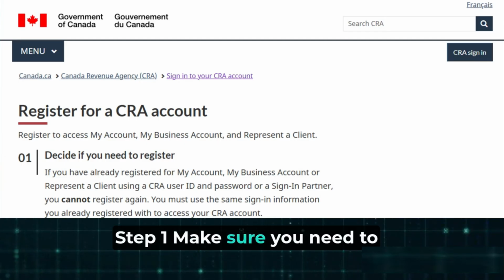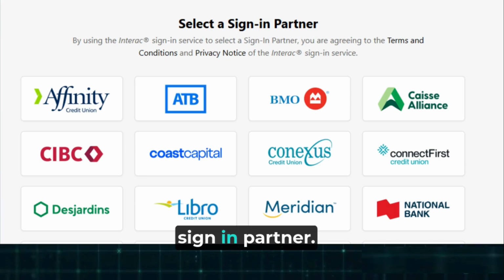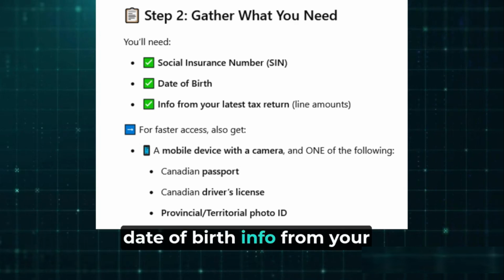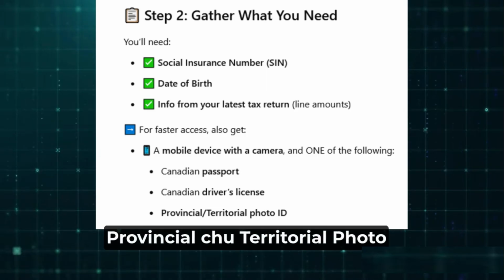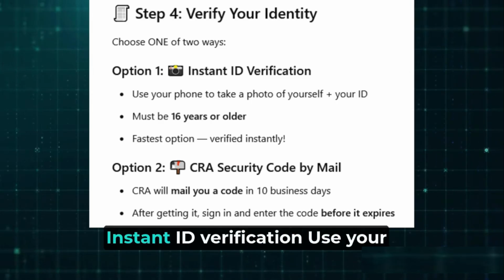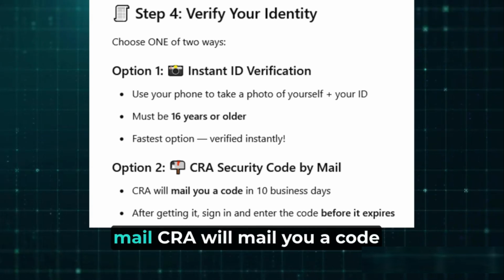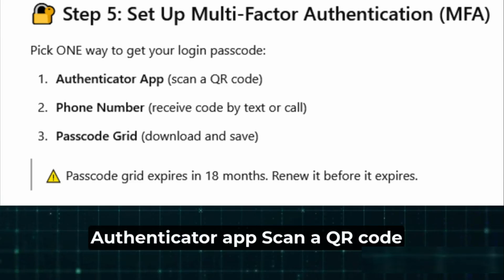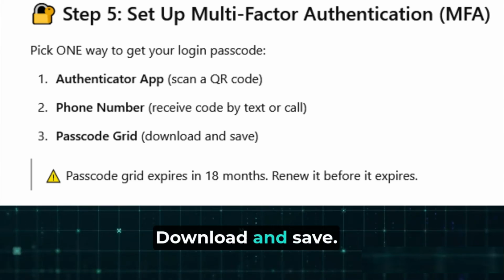How To Register CRA My Account First Time 2025 ( UPDATED)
If you are looking for a video about How To Register CRA My Account First Time 2025 ( UPDATED)   here it is!
0:00 introduction
0:10 How to register CRA first time
1:40 Conclusion

you will learn How To Register CRA My Account First Time,cra account register first time,how to register for my account,register cra account for the first time